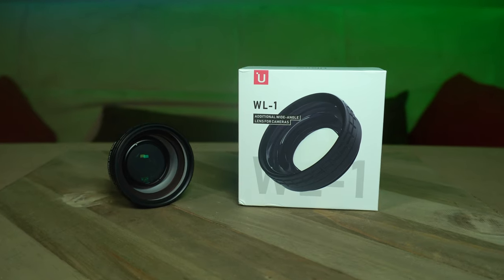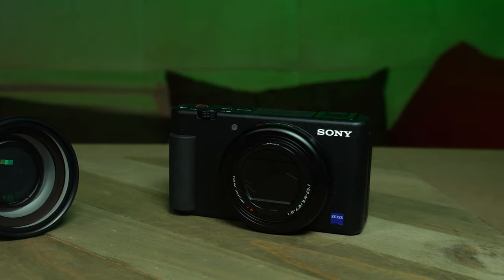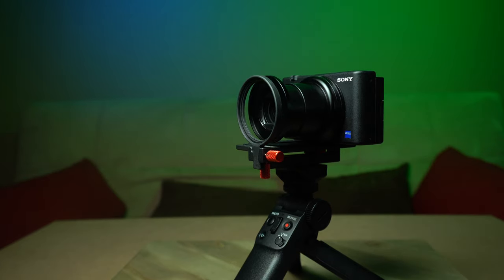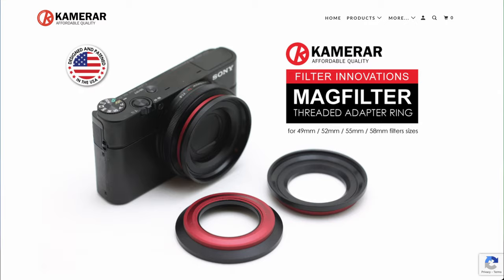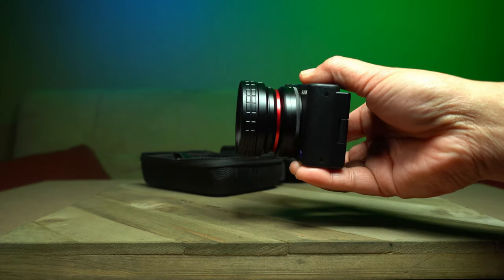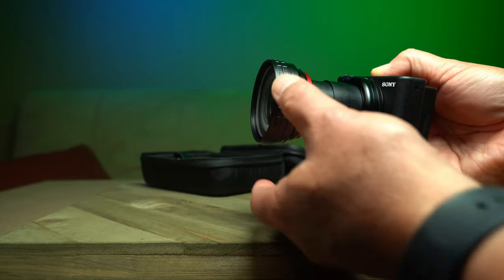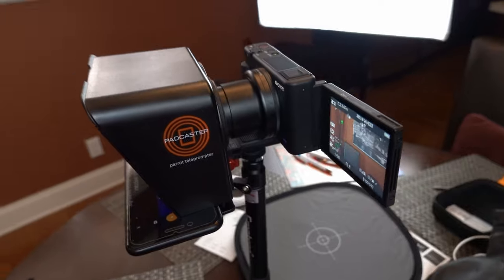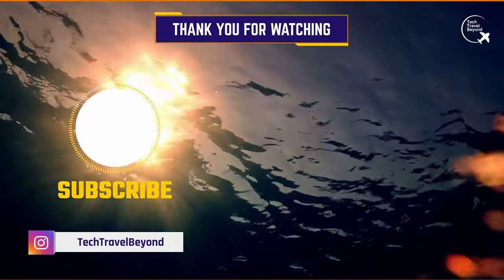Mount the Ulanzi WL-1 Wide Angle Lens To a Sony ZV1 with Magnets!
How to make the Sony ZV1 Ulanzi Wide Angle Lens Removable, Ulanzi WL-1

When it comes to Sony ZV-1 Accessories, many ask about a wide angle lens for the Sony ZV-1.

While there are already many reviews about the Ulanzi WL-1, one of the questions I have about the accessory is whether or not the wide angle lens is completely removable for the Sony ZV-1

In order to use the Ulanzi WL-1, you have to place a screw on adapter to the end of the lens which is affixed with a semi-permanent 3M adhesive. Stick it on to the end of the lens of the Sony Zv-1 lens barrel, and when you need to use the WL-1, screw it onto the adapter. When your finished with the WL-1, simply unscrew it from the adapter.

But, when the WL-1 is removed, you still have the adapter on the end of the lens, and it makes it difficult to. use with other accessories like teleprompters and teleprompter adapters.

So Is there a removeable version of the Ulanzi WL-1 wide angle adapter? Can you make this a fully removable accessory?

Let's explore that in this video!

Product Links:

Ulanzi WL-1 [Amazon]
Magfilter 52mm threaded adapter ring [Amazon]
Best Lens & Touchscreen Cleaner for Cameras and Phones

Photo/Video Credits:
    Open Door Sign Video by Sorapop Udomsri from Pexels

CAMERAS I USE:
Main Camera: Sony ZV-1
Sony A6400
Sony RX100 VII
DJI Action 2
DJI Osmo Action
DJI Pocket 2
iPhone SE

NewMowa 3-pack Batteries for ZV1 & Rx100Vii

LIGHTS I USE:
Colored Background
VJIM VL196 LED RGB (2)
Stands for VJIM
EMart 7ft Light Stand 2 Pack
Fill and Key(Lights on Me)
Neewer LED Video Light Panel Lighting Kit 2 Pack

GRAPHIC PROGRAM I USE:

Deals!

Try CleanMyMac X Free

Get Started and Learn More about YouTube!

Best YouTube Creator Books